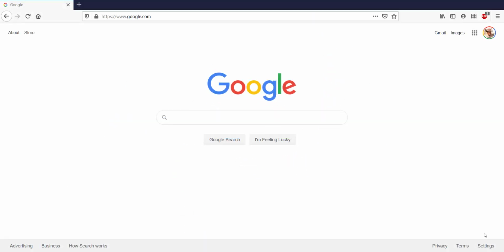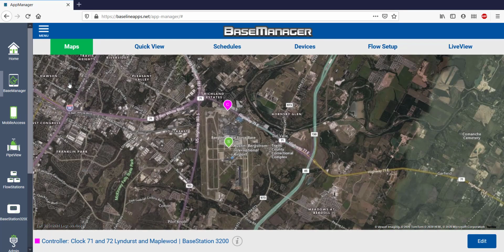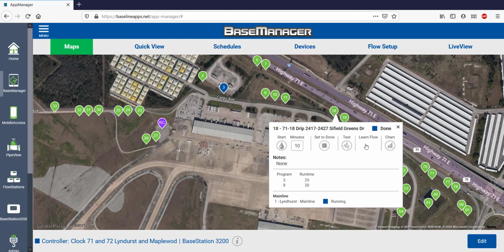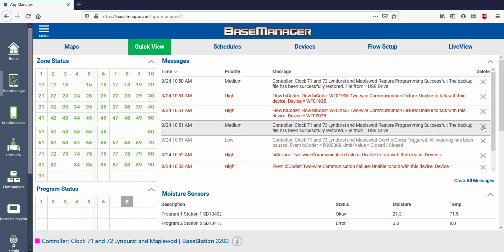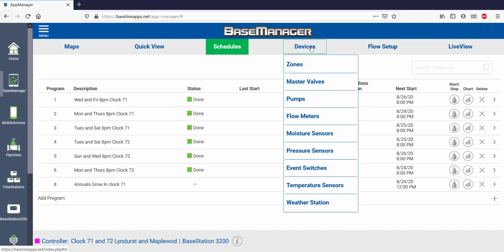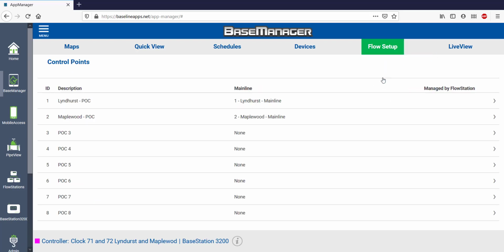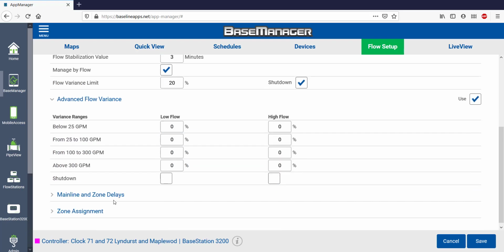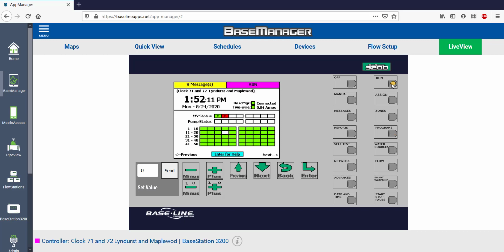BaseManager Overview, shortened